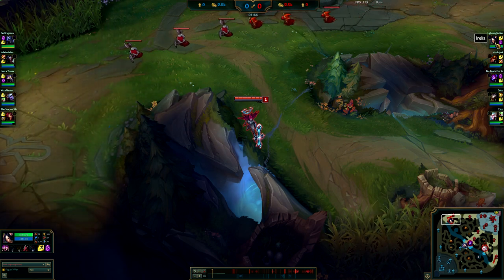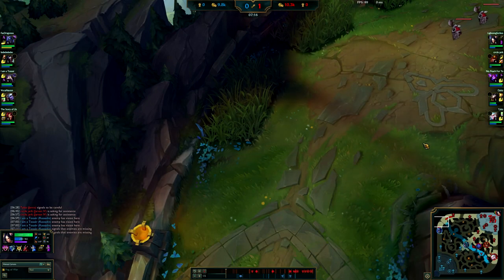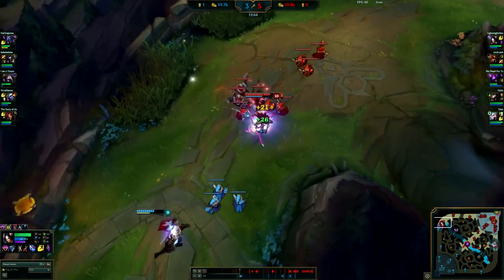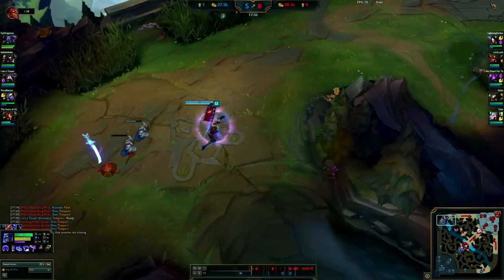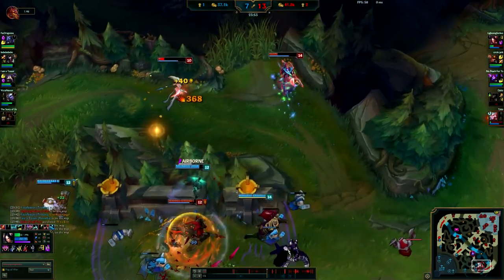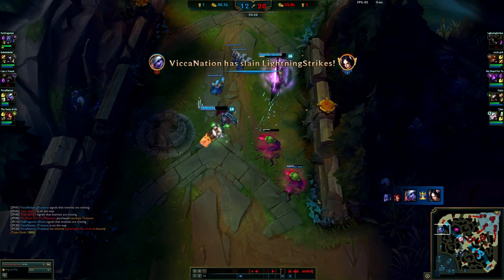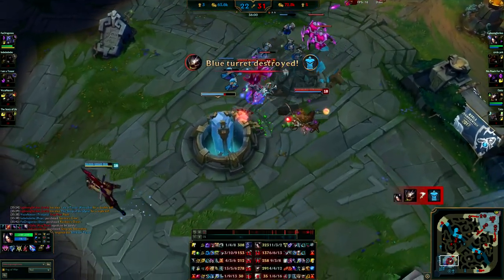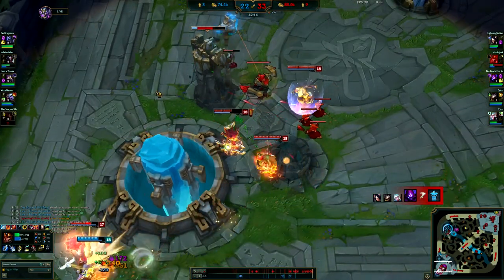MORE SWAG THAN SHEN - IRELIA VS SHEN - 7.21(League of Legends)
Hey guys new match up here today, showing what I like to do in the Shen match up. Something fresh, I hope you like it!

Runes: AD Reds, AS Quints with scaling resists.

I hope I was able to show this match up nice and clearly and that you learnt something from this video. I try to explain everything the best I can.

*MUSIC CREDITS* (OUTRO)

Live Commentary: "IRELIA VS CAMILLE 7.23 PRESEASON 8